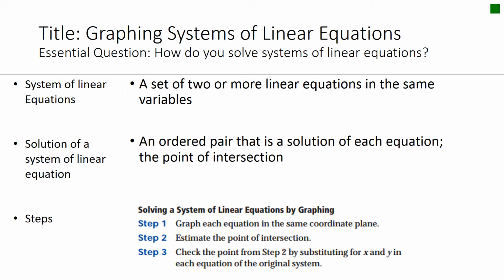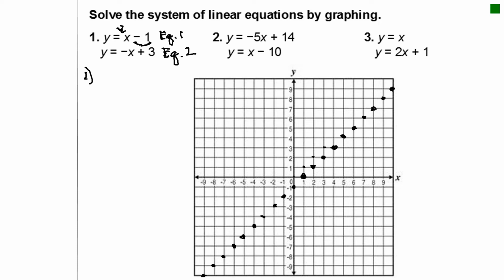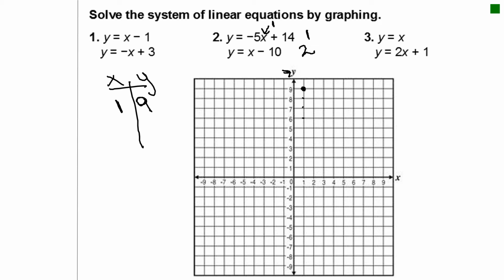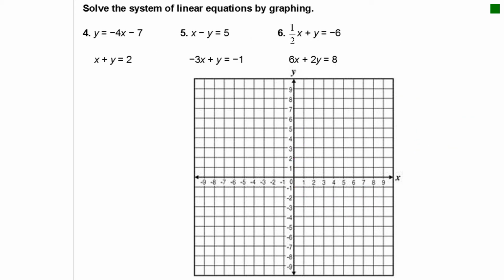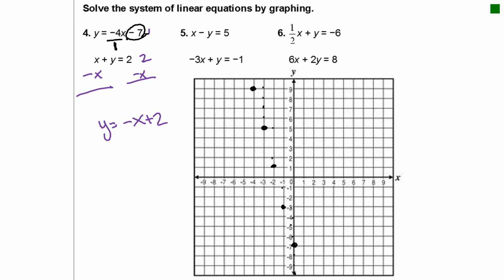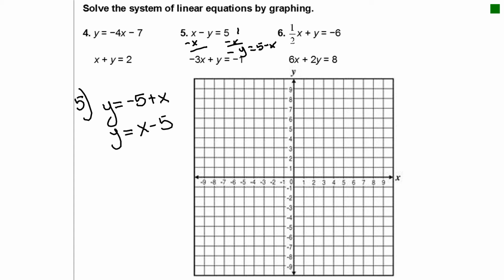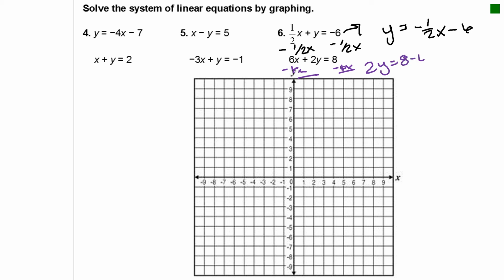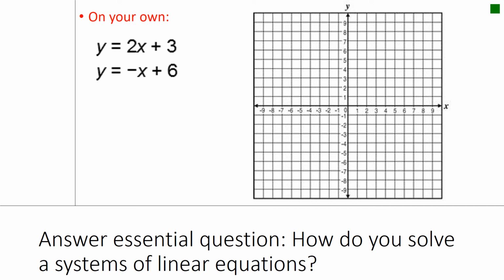Math 8 2014 5 1 lesson Systems of Linear Equations by Graphing